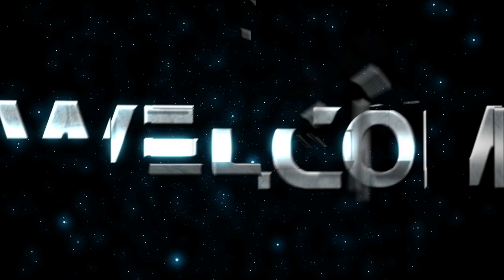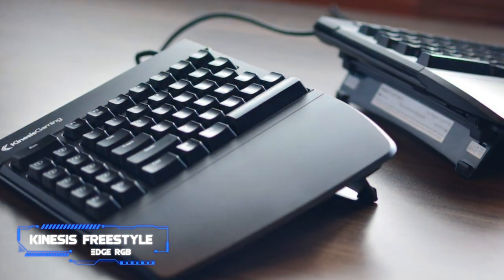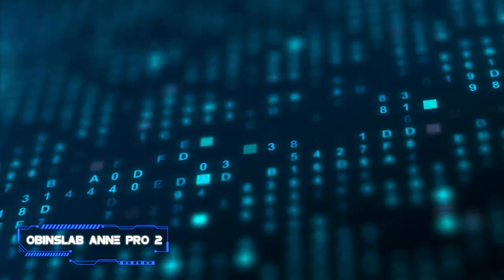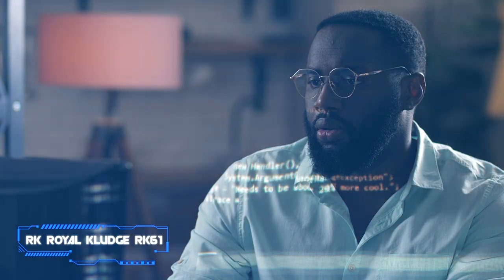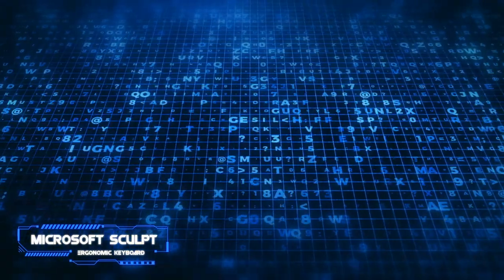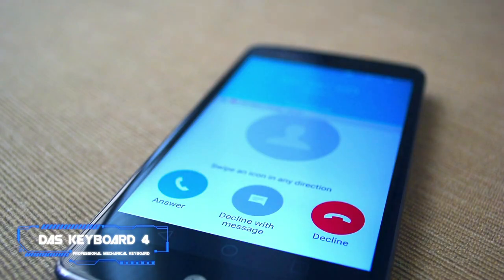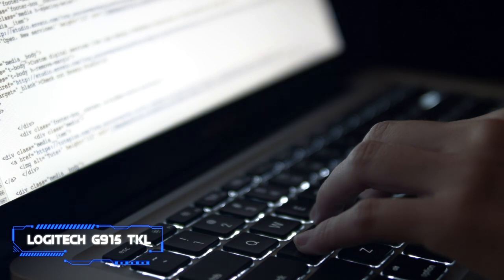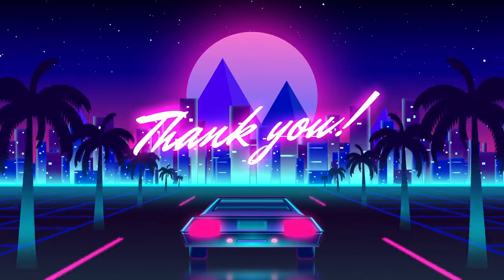Best Keyboards for Programming in 2024 - What are the best Keyboards for Programmers?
Top 10 Keyboards for Programming
✨ Kinesis Freestyle Edge RGB
✨ Razer BlackWidow Lite
✨ OBINSLAB ANNE PRO 2
✨ Razer BlackWidow V3 Pro
✨ RK Royal Kludge RK61
✨ Microsoft Sculpt Ergonomic Keyboard
✨ Das Keyboard 4 Professional Mechanical Keyboard
✨ Kinesis Advantage 2 Keyboard for Programming
✨ Logitech G915 TKL
✨ Corsair K95 RGB PLATINUM XT

▬▬▬▬▬▬▬▬▬▬▬▬▬ INFOS ▬▬▬▬▬▬▬▬▬▬▬▬▬